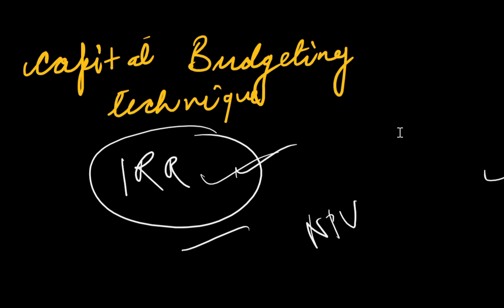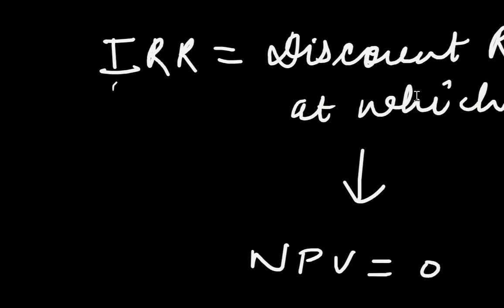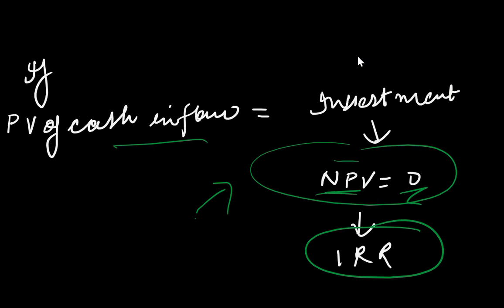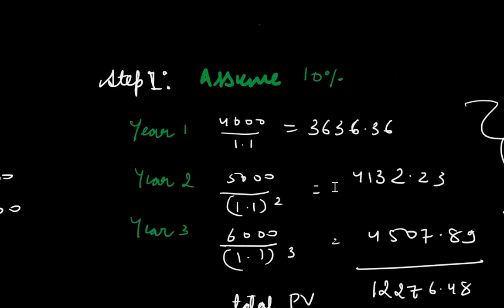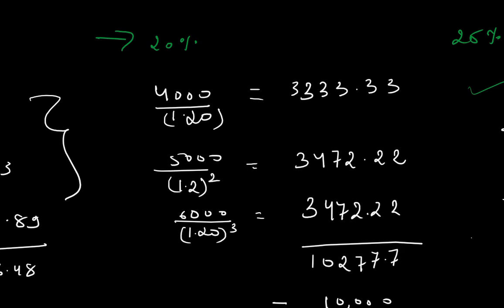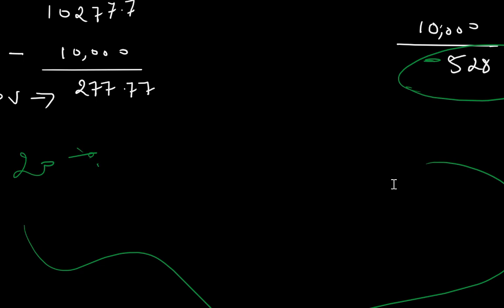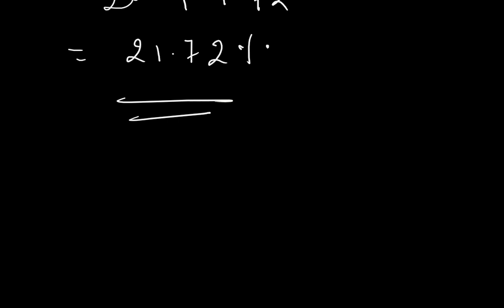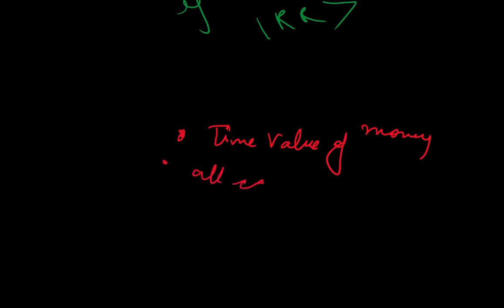Internal Rate of Return (IRR) Method | Complete Explanation with Numerical | Financial Management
Welcome to Kumari Commerce Hub!

In this lecture, we will learn the Internal Rate of Return (IRR) method in Financial Management in a simple and easy-to-understand manner.

📚 In this video, you'll learn:

✅ Meaning of Internal Rate of Return (IRR)
✅ Why IRR is Used
✅ IRR Formula
✅ Trial and Error Method
✅ Interpolation Method
✅ Step-by-Step Numerical
✅ Decision Rule
✅ Advantages & Limitations
✅ Difference between IRR and NPV

This lecture is useful for:

B.Com
BBA
MBA
M.Com
CA Foundation
CMA
CS

✔️ Payback Period Method
✔️ Accounting Rate of Return (ARR)

IRR
IRR Method
Internal Rate of Return Explained
Financial Management
Capital Budgeting
IRR Numerical
IRR Calculation
Interpolation Method
Financial Management BCom
Financial Management MBA
BCom Financial Management
BBA Financial Management
CA Foundation FM
CMA Financial Management
Investment Decision
NPV vs IRR
Commerce Lecture
Kumari Commerce Hub